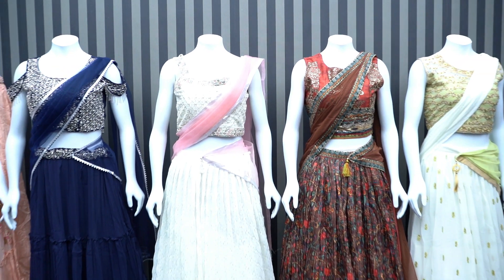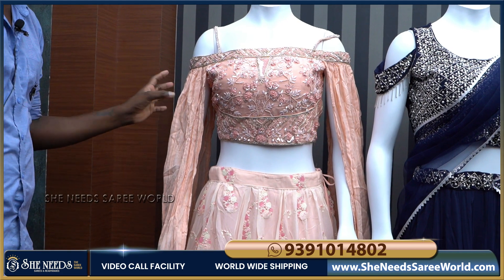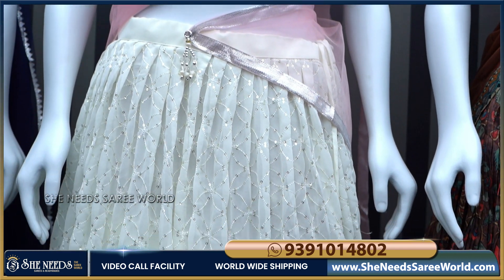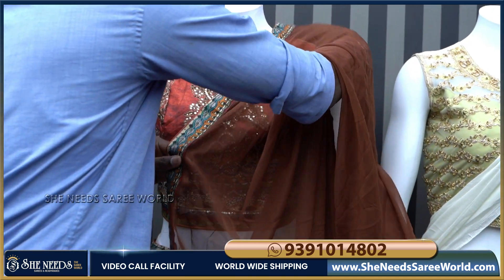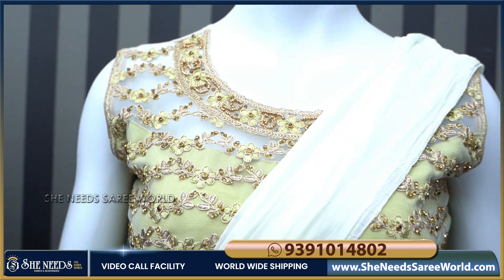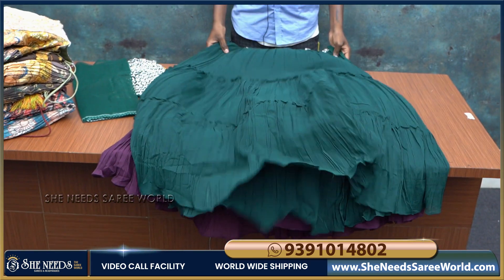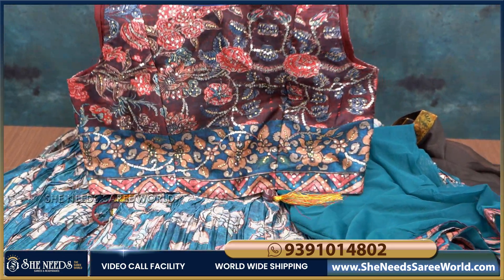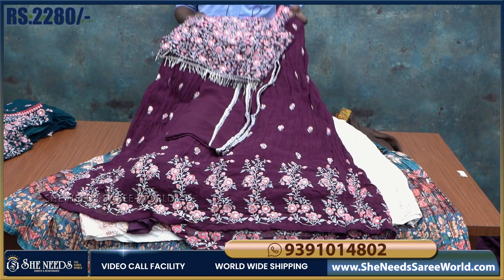Designer Croptop Lehenga Collection | She Needs Saree World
What's App/ Phone:
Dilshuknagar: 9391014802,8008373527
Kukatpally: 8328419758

She Needs Exclusive
Address
St.Floor.H.no 5-71?/1
telangana 500039

What's App/ Phone:
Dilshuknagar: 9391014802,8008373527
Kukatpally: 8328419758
Address: